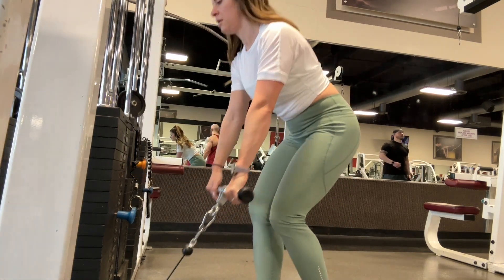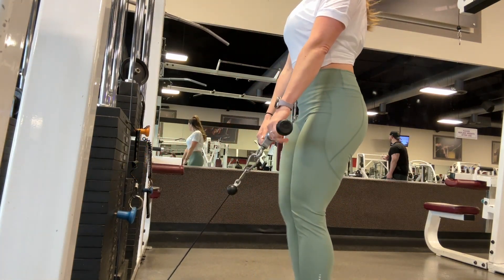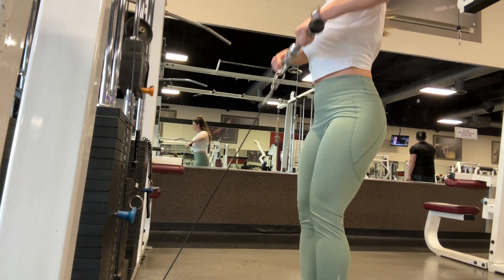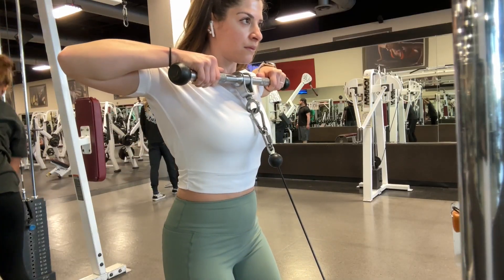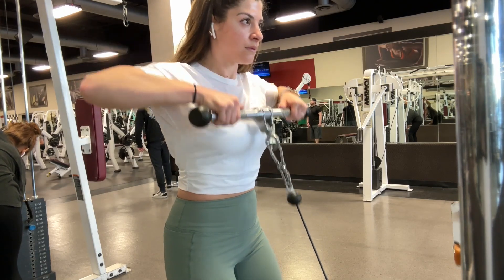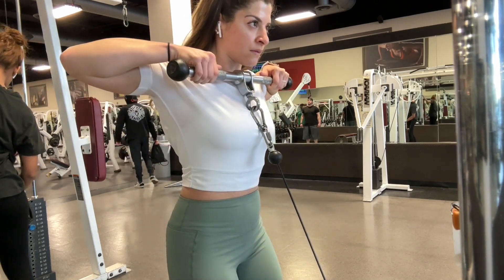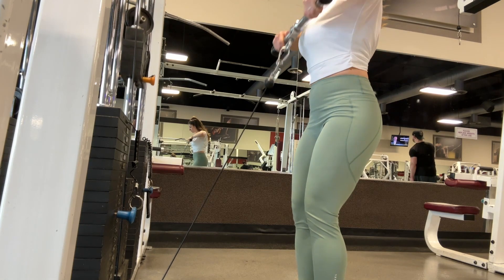Cable Upright Rows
This exercise tutorial was made for The Funsized Fitness App - a workout subscription for women under 5'3"

🎙️Podcast: The Funsized Podcast